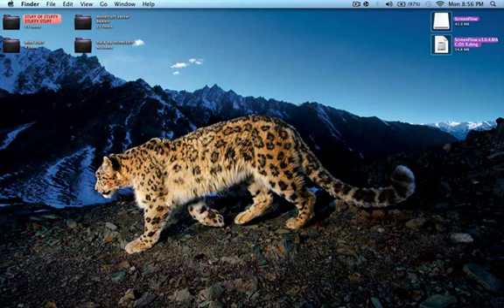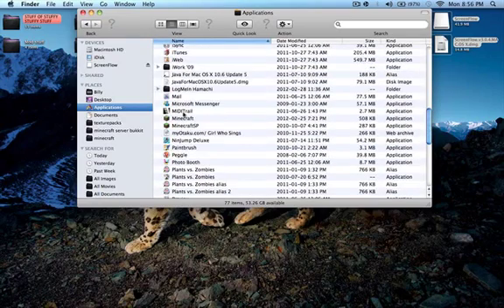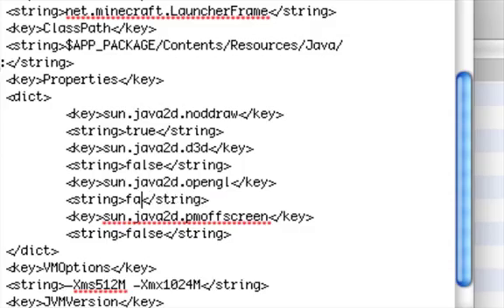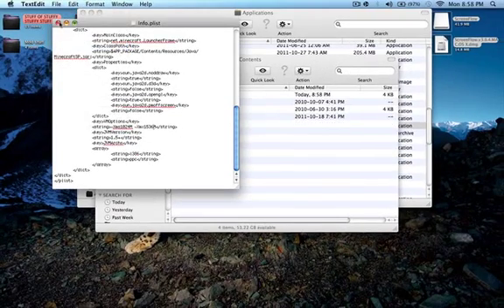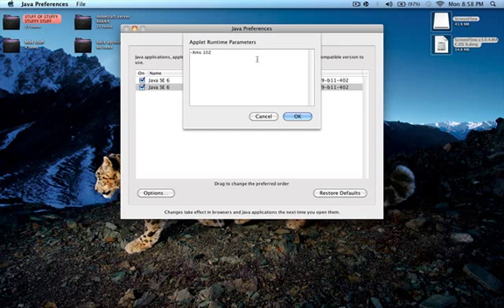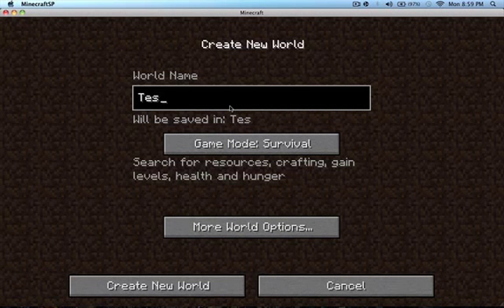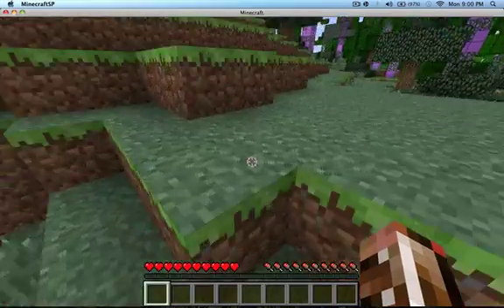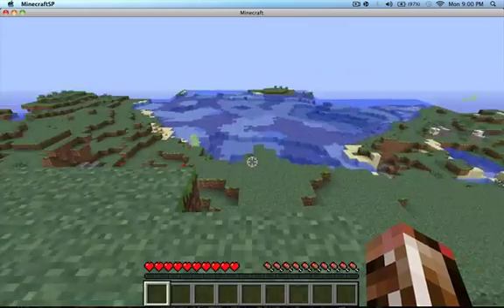How to make minecraft run faster MAC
so yeaa i show you a few tips on how to get better FPs